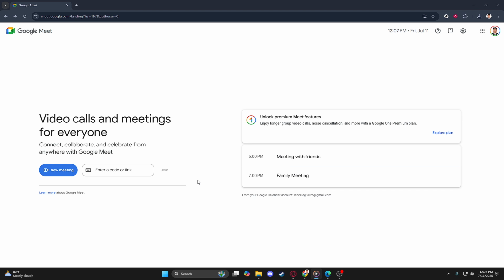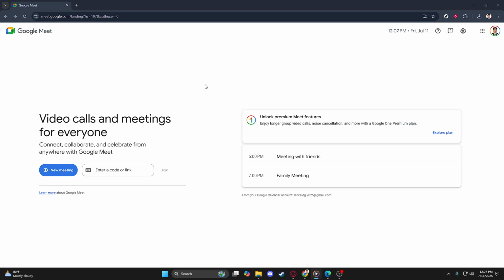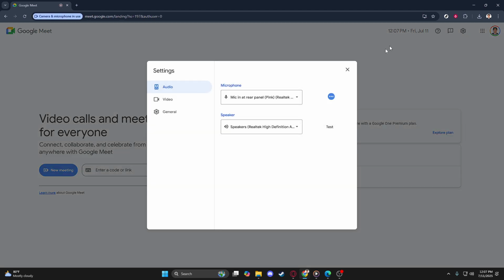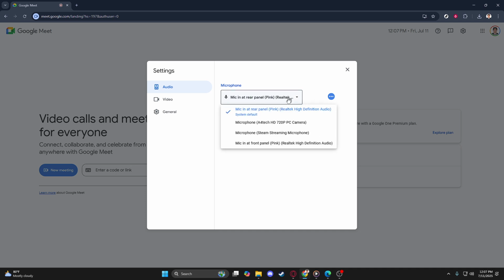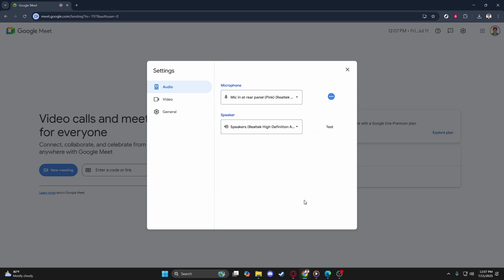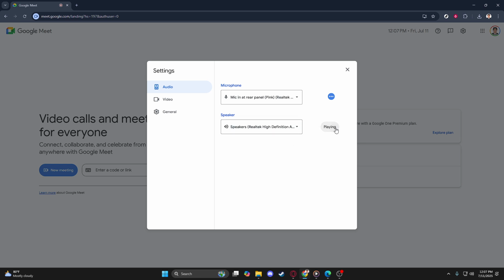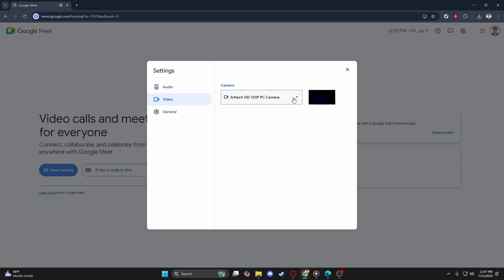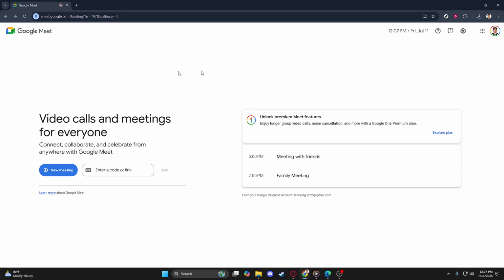Google Meet Pre Checks - Now Test Your Video And Audio Before Joining Meet Call [2026 Guide]